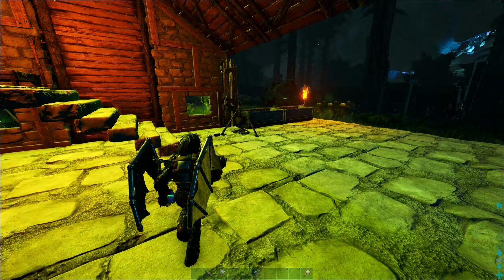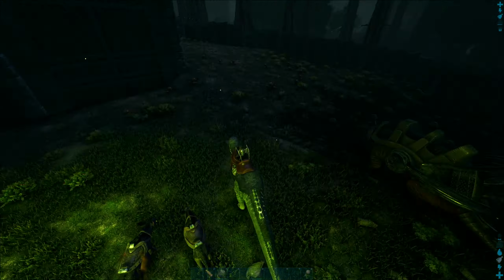Finishing the base in ARK Aberration - Part 12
Check out NEW Memberships for exclusive Videos and More!
Keep in touch with Apex!
ABOUT
Ark: Survival Evolved is a sandbox survival game developed and published by Studio Wildcard. Players are stranded on a lush tropical island inhabited by mammoth dinosaurs. Survive by scavenging resources to craft tools and build a home to withstand the elements. Pick seeds and plant them, collecting dinosaur excrement to fertilize your farm. Or build improvised weapons to hunt prehistoric beasts for their hides and meat. As you play you level up in RPG fashion, earning points to increase your stats and unlocking new craftable items. Tame ancient reptiles with food to assist you as pack mules, or ride them to fly, swim, and run faster across the sprawling landscape. Every animal in Ark obeys a predatorial hierarchy and wanders a specific ecosystem; tamed Dodo birds won’t do much good against a pack of velociraptors. While dinosaurs pose a threat, it’s humans who will kill you without mercy or provocation. Join a tribe with other players and create a thriving community, sharing resources and working together to survive. Or, raid other tribes for loot, in fast-paced and brutal PvP.